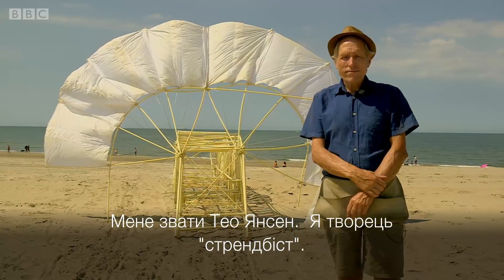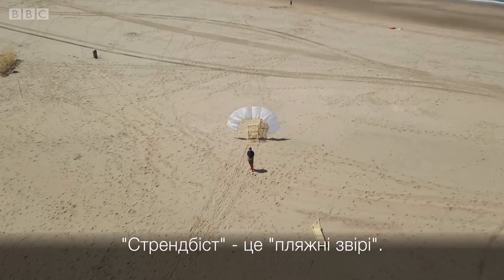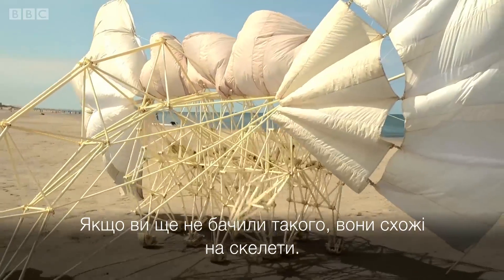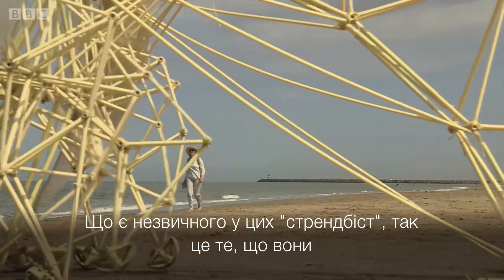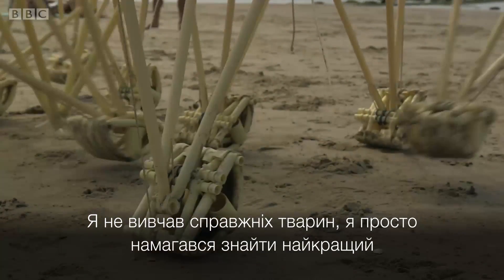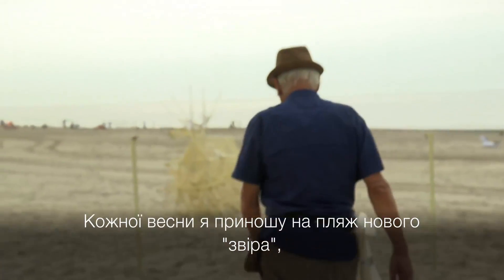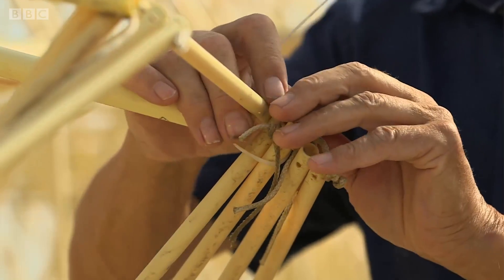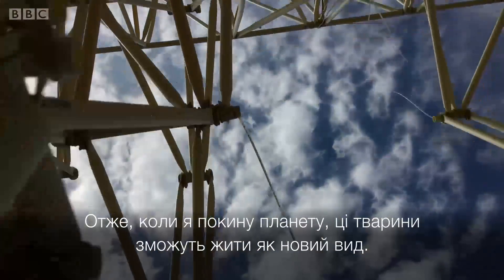Скелет без батарейок: що за диво крокує узбережжям?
70-річний арт-художник Тео Янсен створює дивовижні фігури, які крокують на узбережжі голландського курорту Схевенінген.

Ідеї механічного руху Янсена привернули увагу групи розробників з НАСА, які створюють автоматичний ровер для вивчення поверхні Венери.